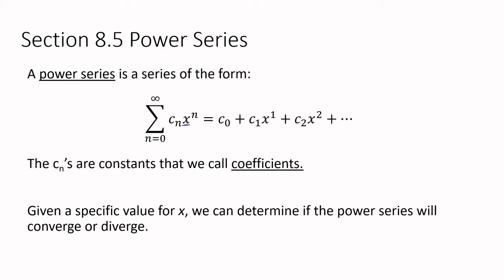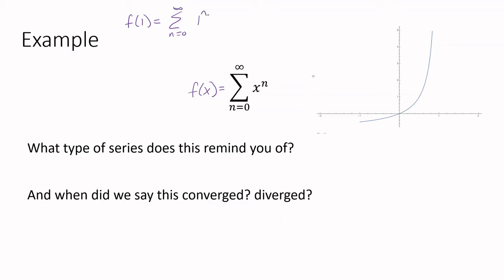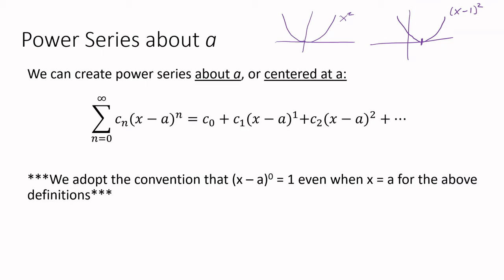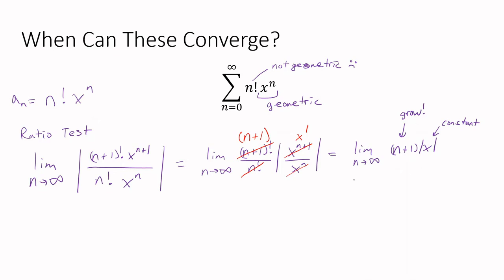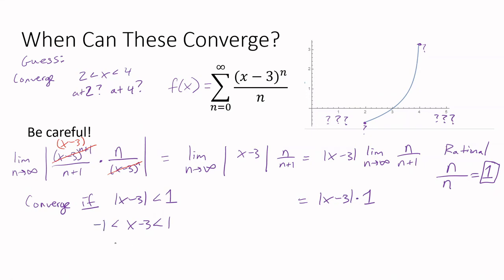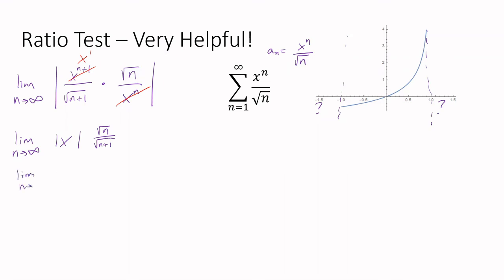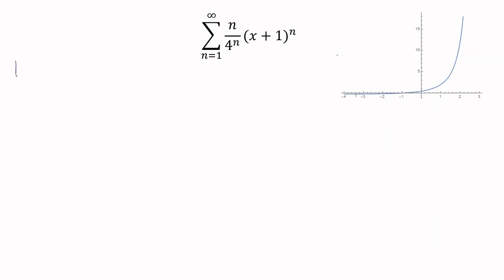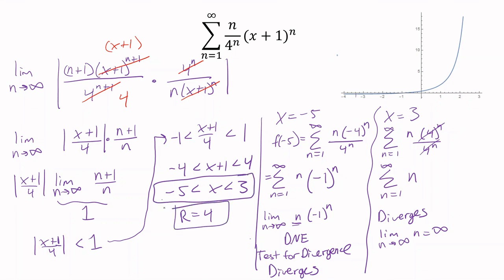MAT 222 - Section 8.5 - Power Series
In this video we discuss Power Series, as well as go through some examples.